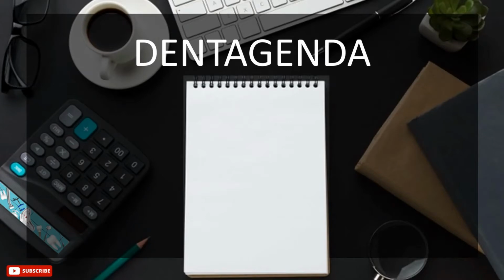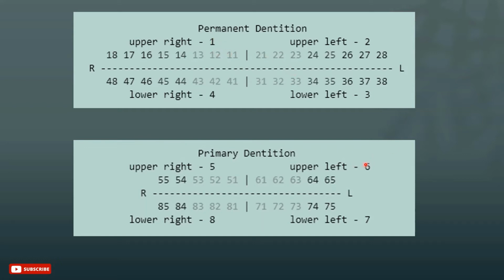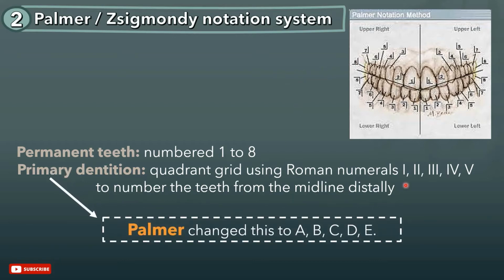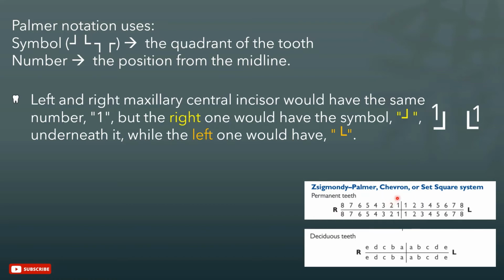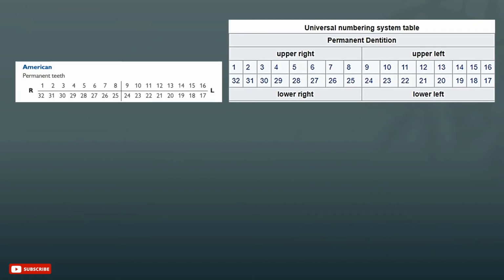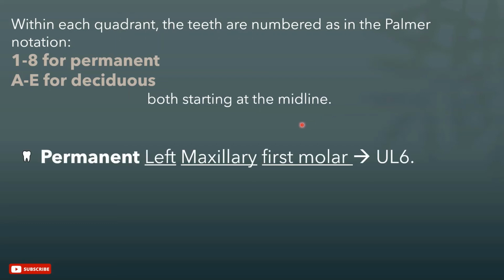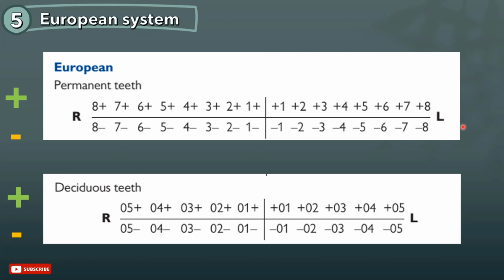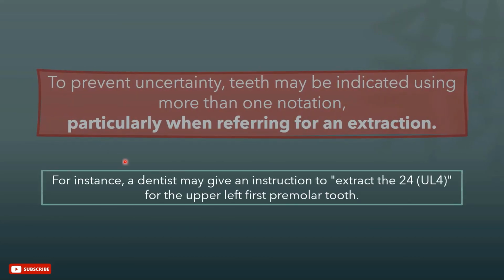Teeth Notation/numbering Systems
in this video you will learn:
1- FDI (ISO)
2- Palmer/Zsigmondy
3- Universal (American)
4- European
5- Alpha & numeric